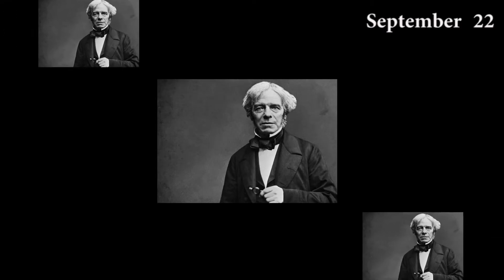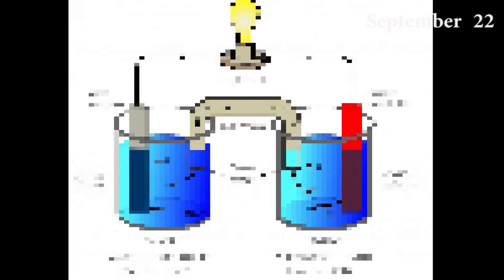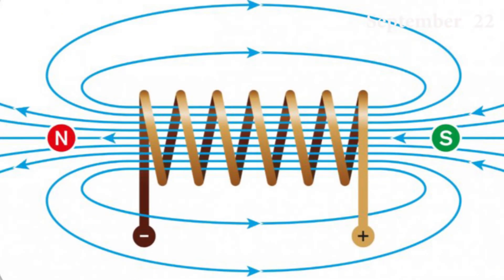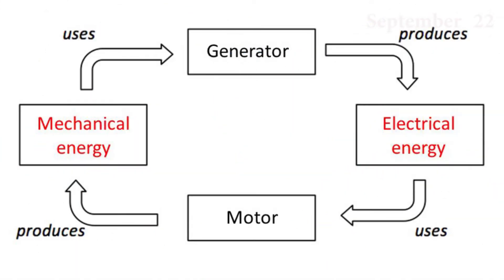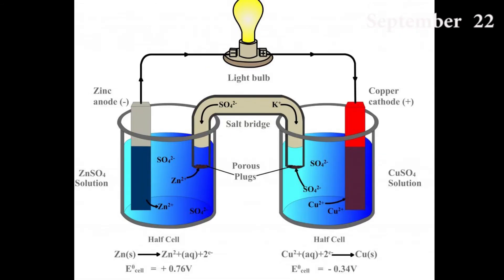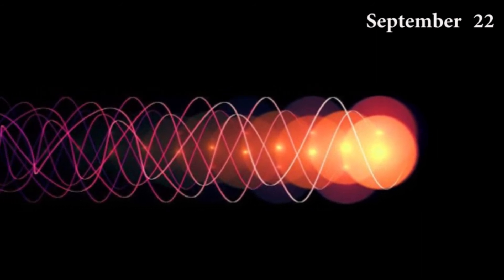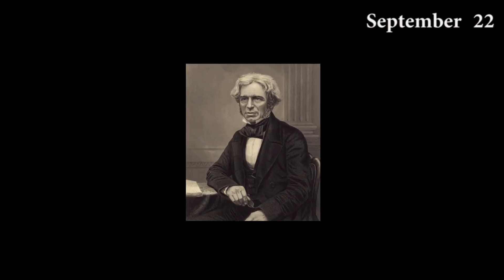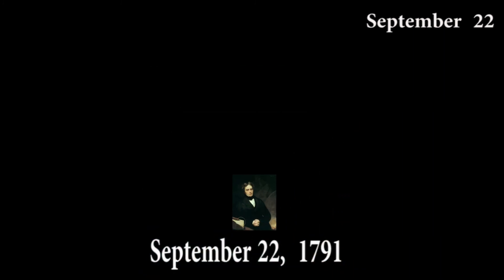Who is the father of electricity